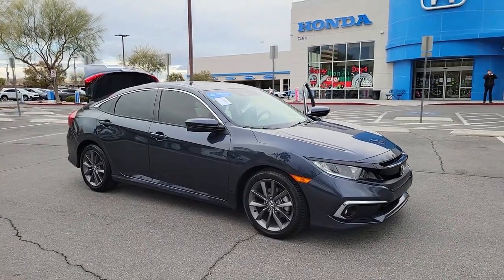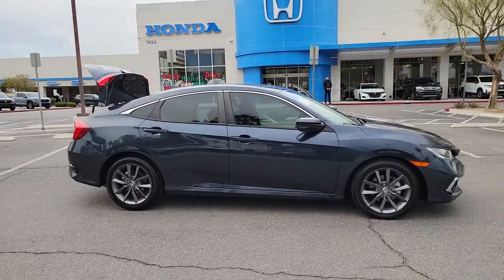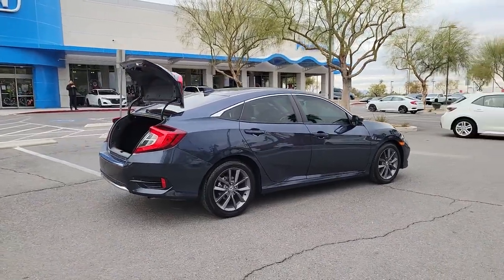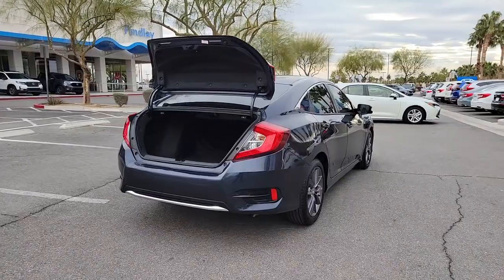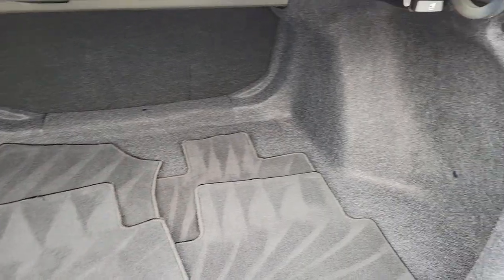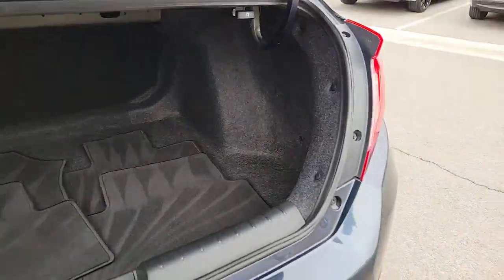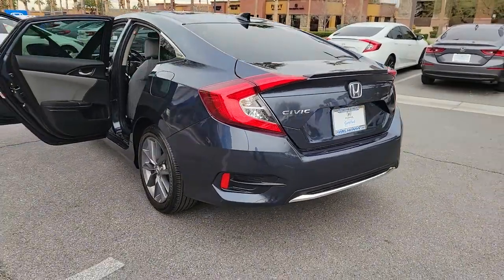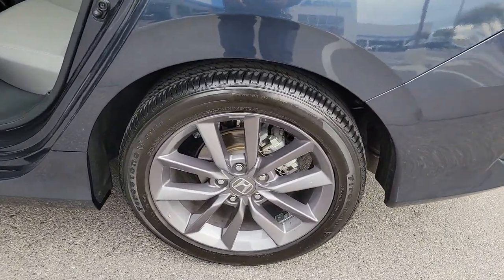2021 Honda Civic Las Vegas, NV Henderson, NV, North Las Vegas, NV, St George, UT, Mesquite, NV N0451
Used 2021 Honda Civic EX Available in Las Vegas, Nevada at Findlay Honda Northwest. Servicing the Henderson, NV, North Las Vegas, NV, St George, UT, Mesquite, NV area.

Welcome to Findlay Honda of Centennial Hills. We recognize that it's New to You! All of our vehicles are hand picked and inspected. This vehicle includes the following options:brbrBACK UP CAMERA, USB, Smart Phone Integration, BLUETOOTH, HONDA SENSING, SUNROOF/MOONROOF, PUSH BUTTON START, ALL NEW CABIN AND A/C FILTERS, NEW WIPERS, FRESH OIL CHANGE.brbrCARFAX One-Owner. Clean CARFAX. Certified. Aegean Blue Metallic 2021 Honda Civic EX FWD 1.5L I-4 DI DOHC Turbocharged CVTbrbrbr32/42 City/Highway MPG Recent Arrival! Odometer is 5803 miles below market average!brbrHondaTrue Certified Details:brbr  * Transferable Warrantybr  * Roadside Assistancebr  * Powertrain Limited Warranty: 84 Month/100,000 Mile (whichever comes first) from original in-service datebr  * Warranty Deductible: $0br  * Limited Warranty: 12 Month/12,000 Mile (whichever comes first) after new car warranty expires or from certified purchase datebr  * Vehicle Historybr  * 182 Point Inspectionbr  * Vehicles purchased within New Vehicle Limited Warranty period: extends New Vehicle Limited Warranty to 4 years*/48,000 miles*. Honda Care Motor Club Partner for 1 year/12,000 miles. Up to two complimentary oil changes within the first year of ownership. SiriusXM 90-Day TrialbrbrbrCall us today to schedule your VIP Test Drive!